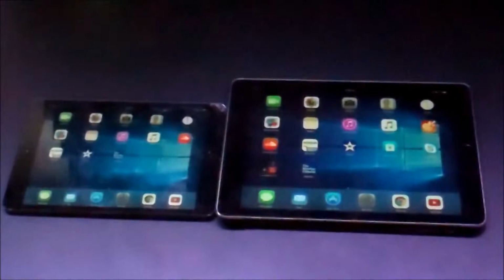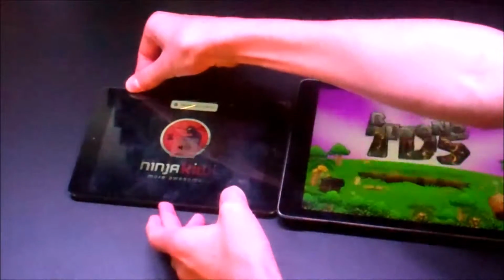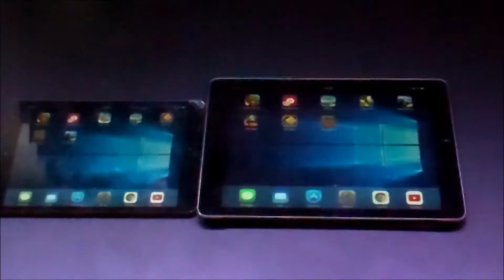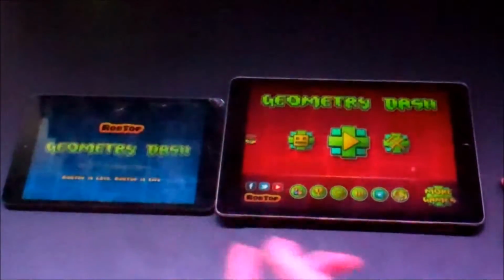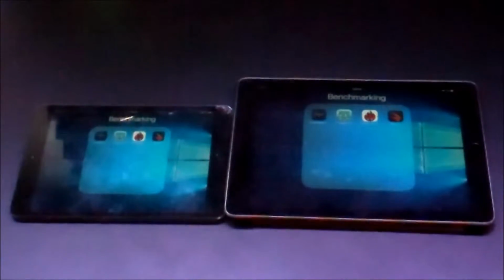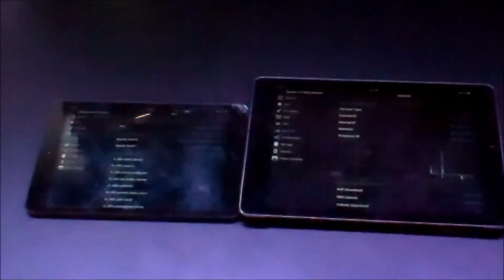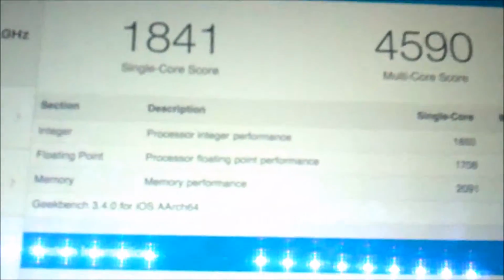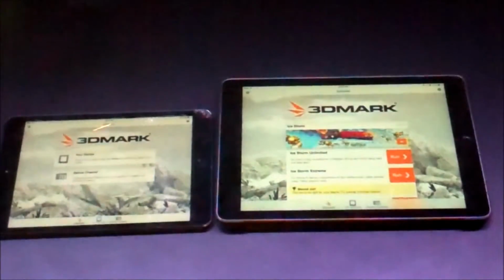iPad Air 2 vs. iPad Mini 1 Speed Test and Comparison [How has Apple progressed?]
In this video I compare the 1st generation Apple iPad mini and the 6th generation iPad also known as the iPad Air 2. These two devices have HUGE differences so watch as I go over them.

Social Media!
Vine: SchillingclanDoesGaming

Computer Stuff!